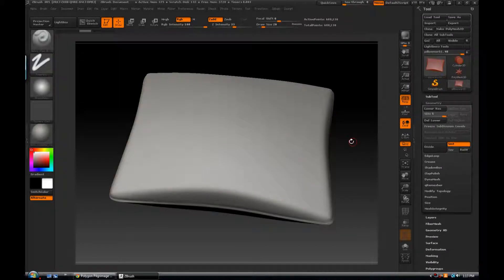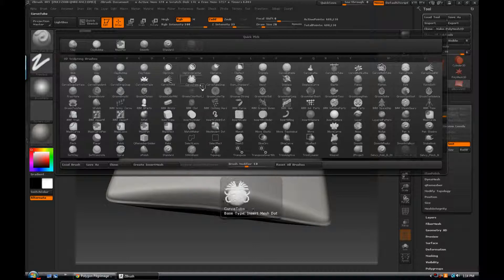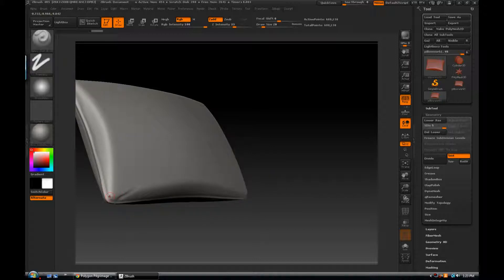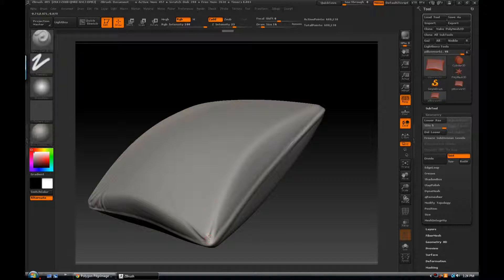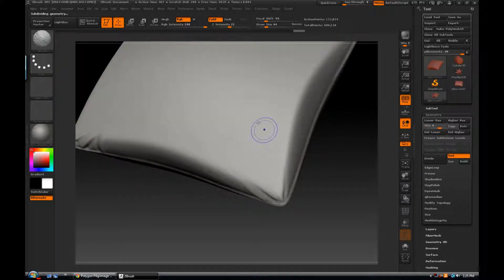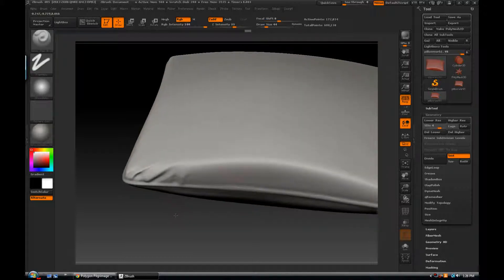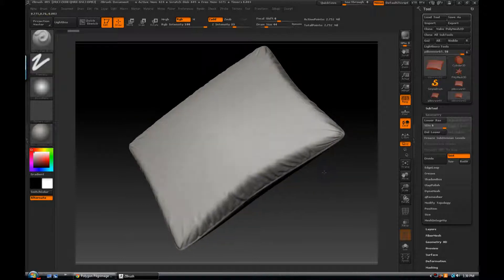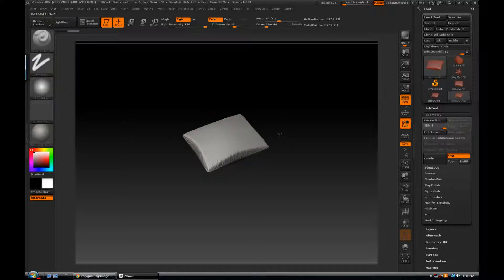The Polygon Pilgrimage - Ep. 36 - Folds - Part 2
Greetings Pilgrims!

In this episode we wrap up our exploration of sculpting folds in ZBrush.

After doing our research we find a matcap and brush set to make our sculpting lives much easier!

Now, enjoy episode 36 of the Polygon Pilgrimage.

I hope you enjoyed Episode 36 of the Polygon Pilgrimage.